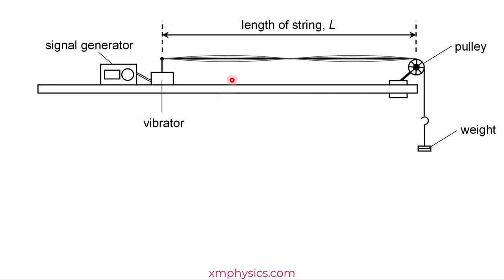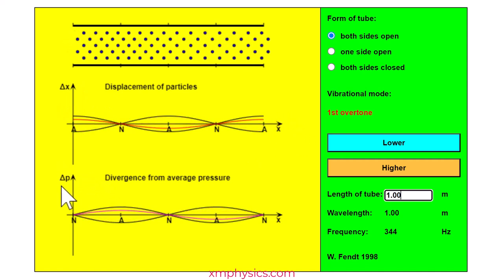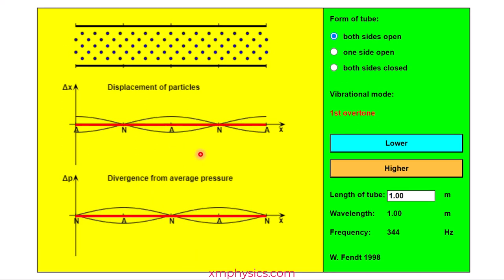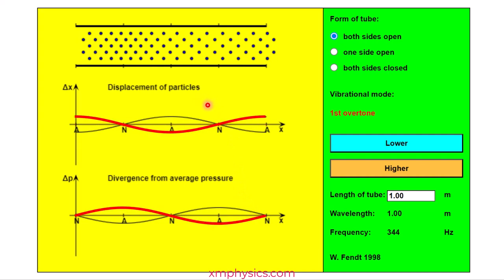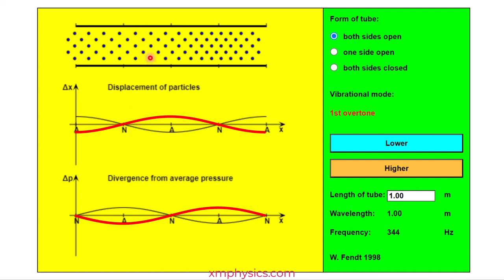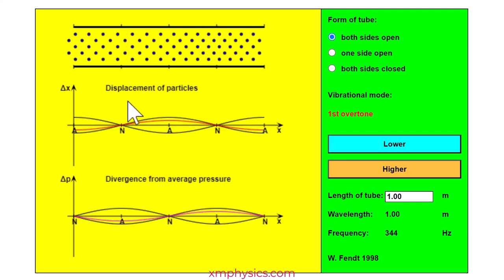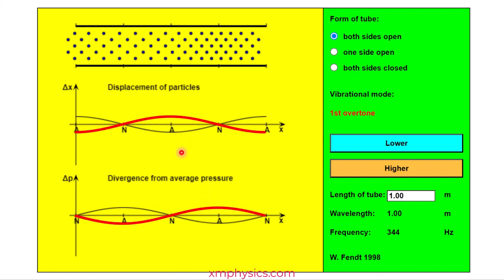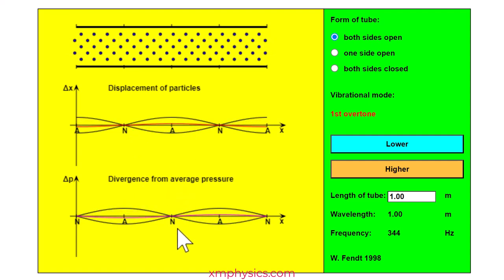10.8.1 Displacement vs Pressure Nodes and Antinodes